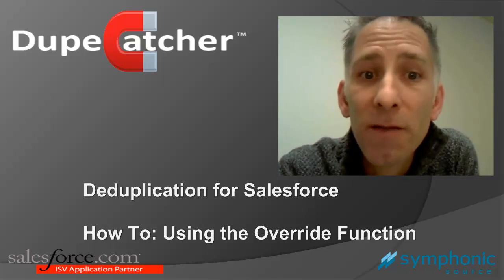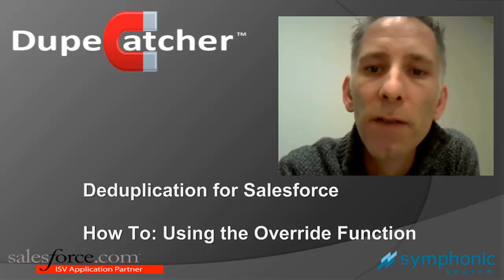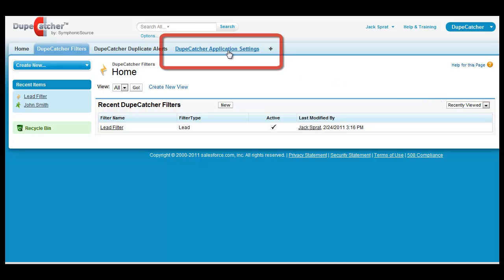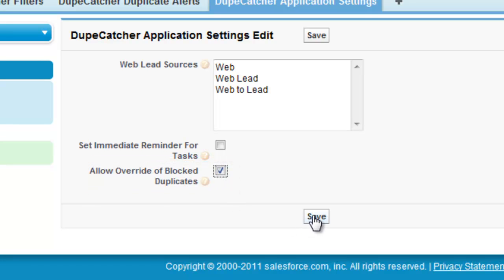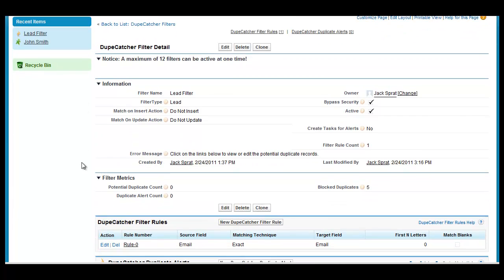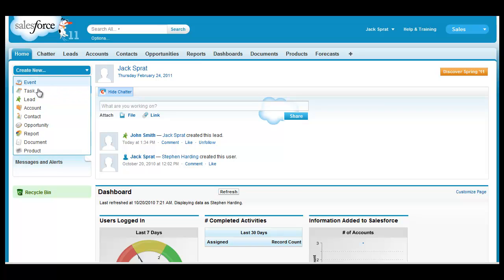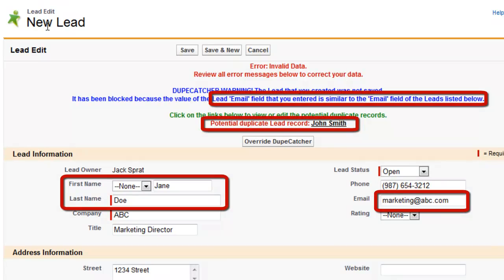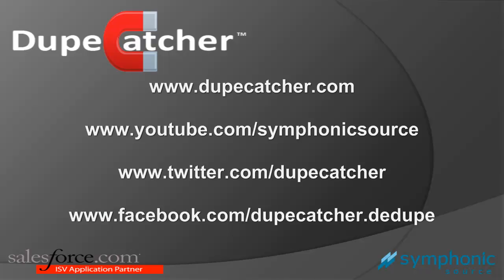The DupeCatcher Override Feature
This video demonstrates the Override feature of the DupeCatcher Salesforce deduplication app.  Override is ONLY available in Salesforce Enterprise Edition and higher.